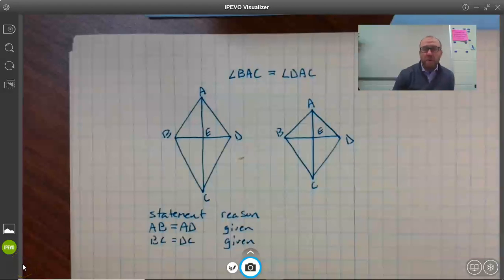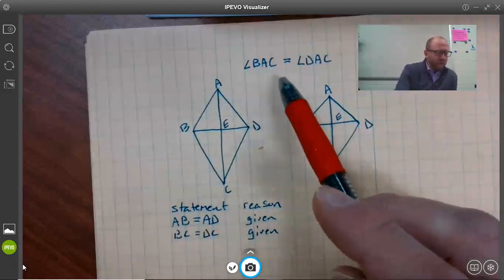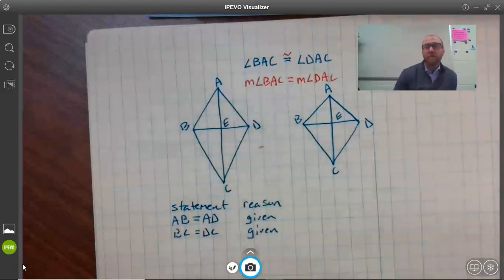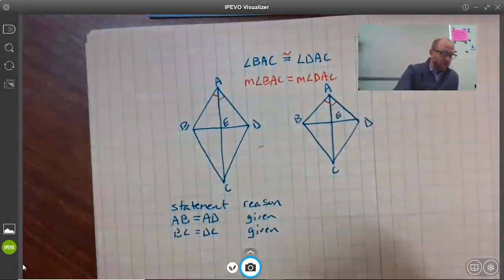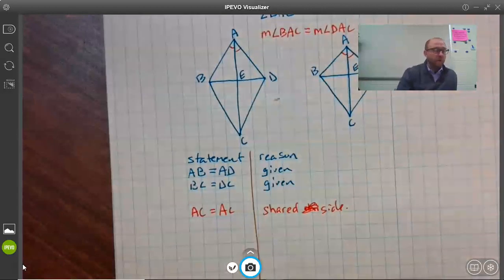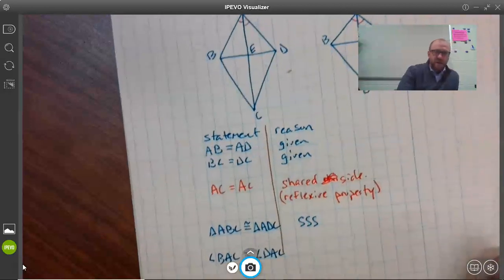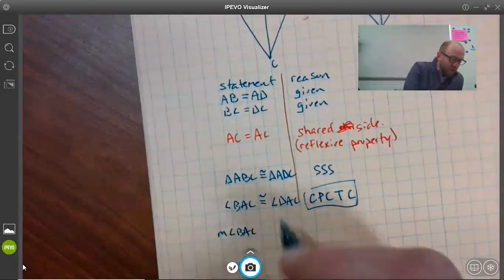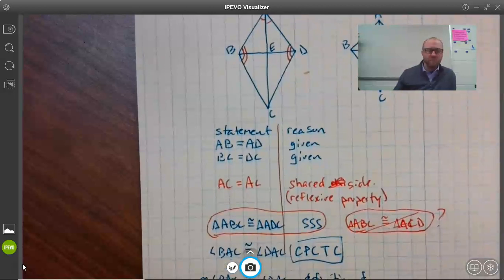Geometry Problem 186 + 187